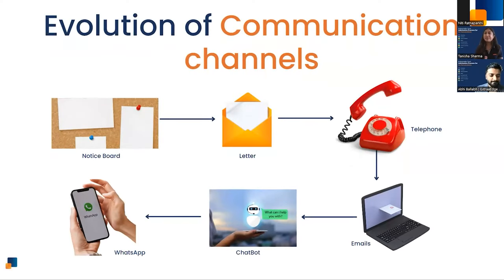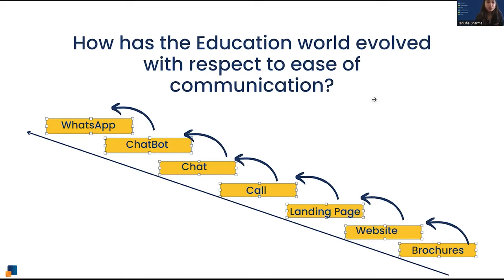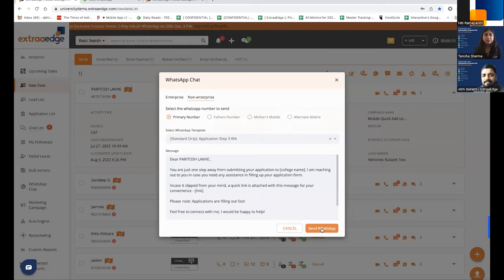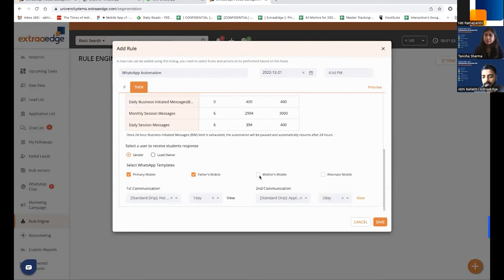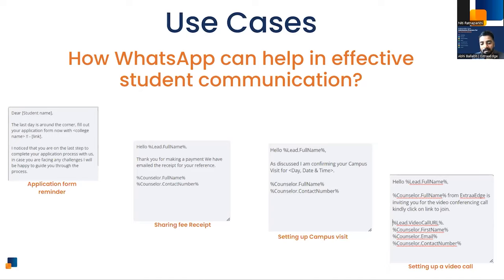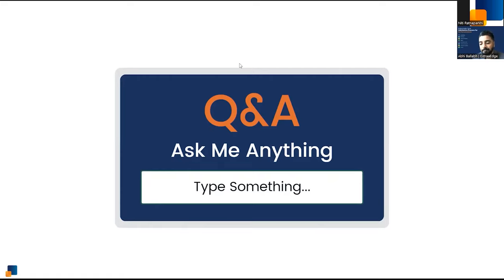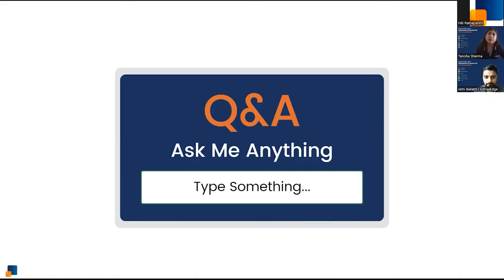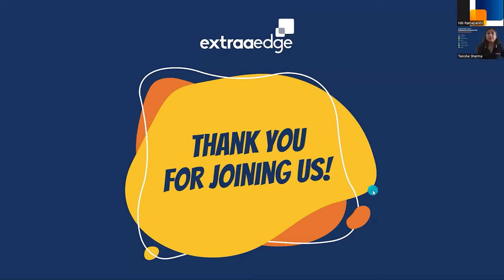[WEBINAR]: Exclusive Product Demo - 2-Way Inbuilt WhatsApp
In this webinar, our co-founder, Abhishek Ballabh and Tanisha Sharma our Marketing specialist, talk about how education institutes can scale their conversions through ExtraaEdge's 2-Way Inbuilt WhatsApp.

What did this webinar cover?
- How has consumer behaviour evolved with time in terms of communication channels?
- What is the importance of inbuilt WhatsApp?
- What are the capabilities of ExtraEdge's built-in WhatsApp?
- Why does your business need an inbuilt WhatsApp?
- Details on the ExtraaEdge exclusive offer.